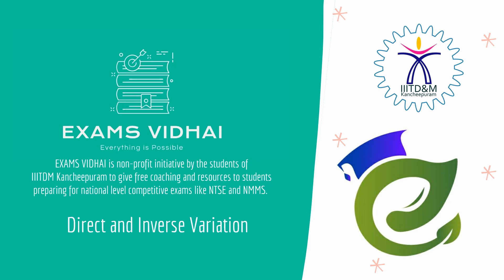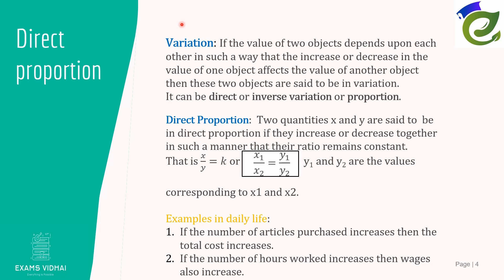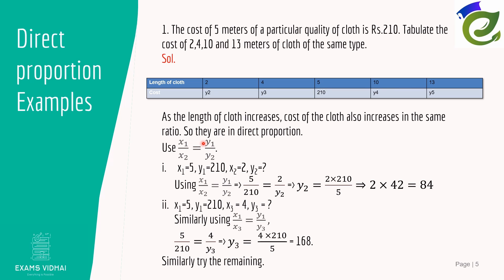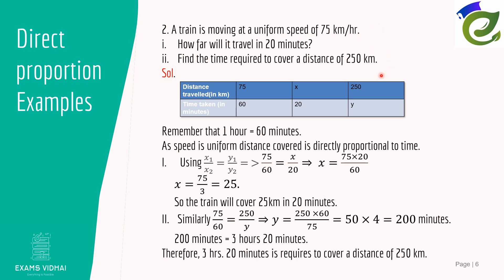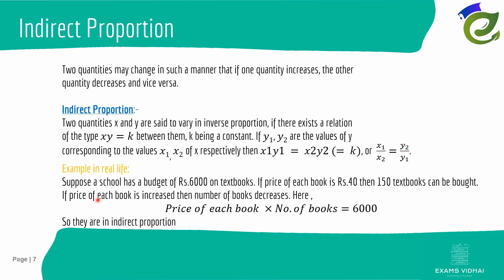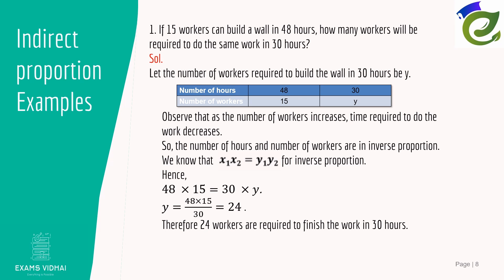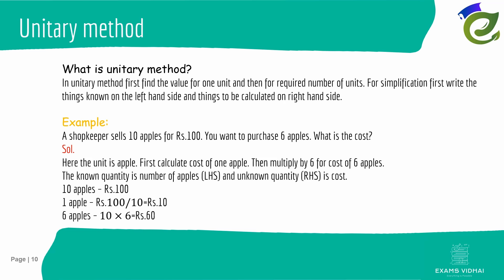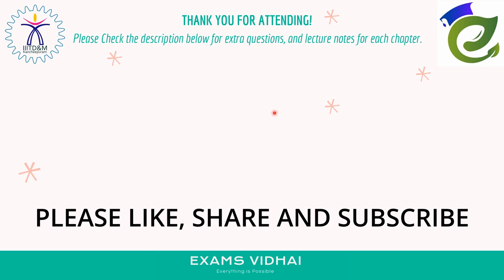Direct and Inverse Variations | Maths | NTSE NMMS | Vidhai Exams Possible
In this video, our Vidhai volunteer Jithin teaches about Direct and Inverse Variations concept and problems for NTSE and NMMS exams preparation.

Check the resources drive link below for the presentation and the quiz form!

Vidhai
IIITDM Kancheepuram
Physics
Chemistry
Maths
Mental Ability
Biology
NTSE
NMMS
Exams Vidhai